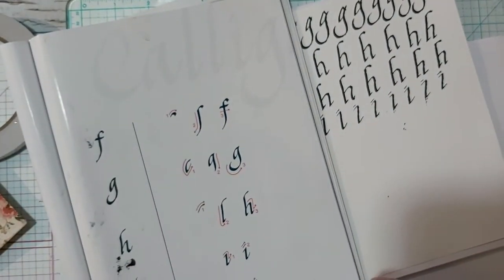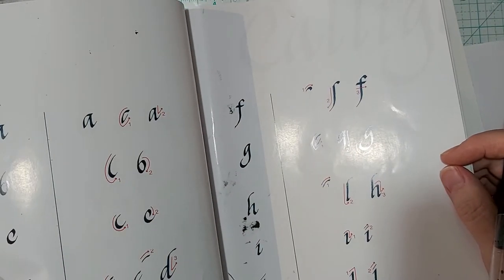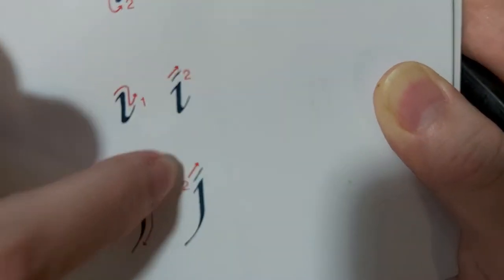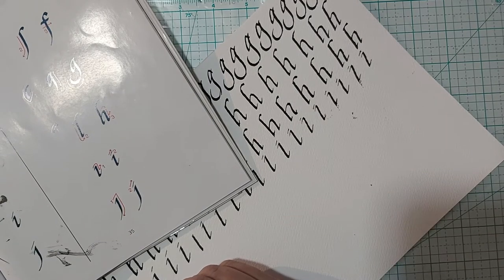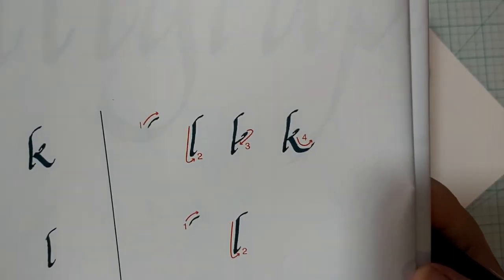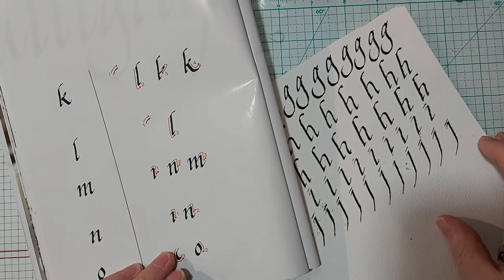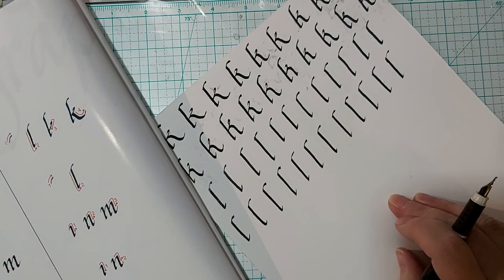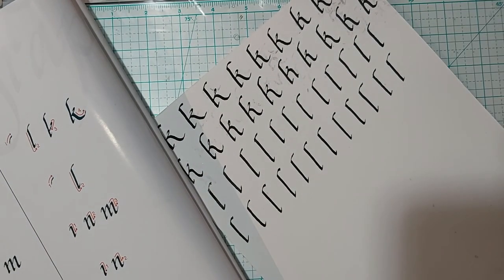Calligraphy Learn with Me (sorry, out of order)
Come follow along as I learn calligraphy!